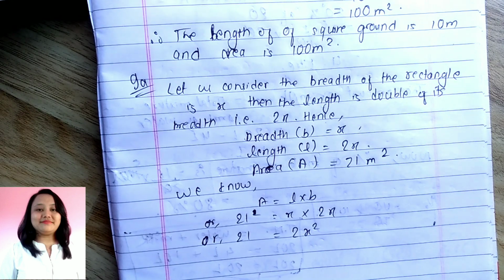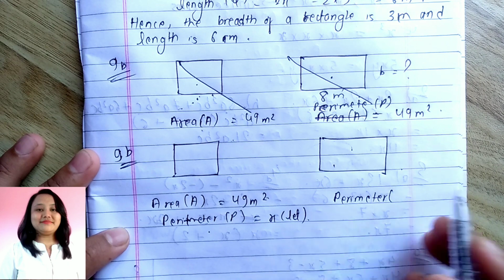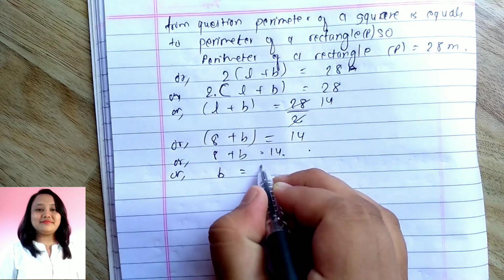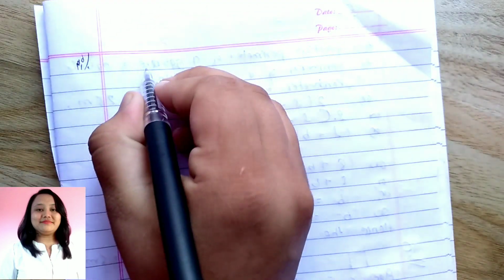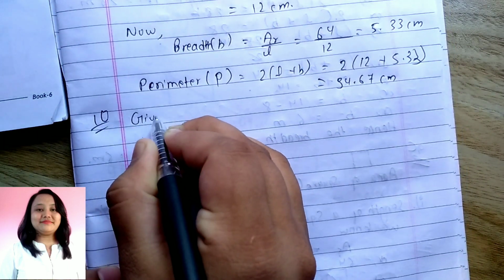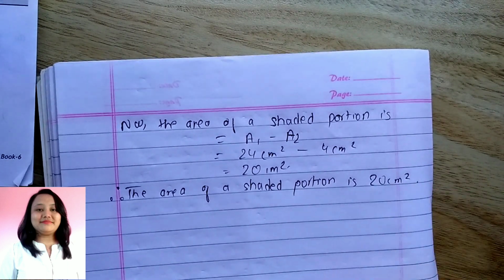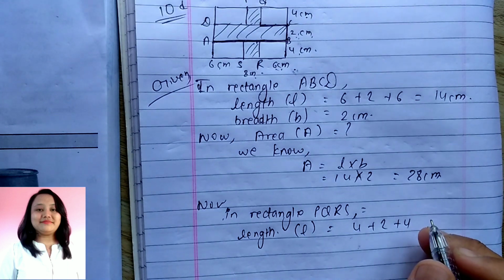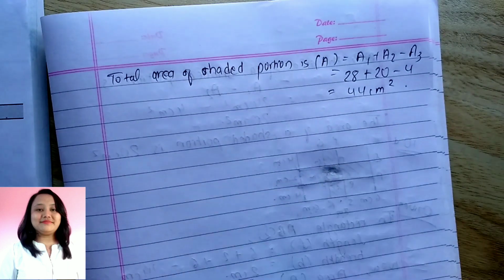Math | class 6| Unit 5, Ex: 5.2, Area, Lecture 2|Area of irregular object|Math Online class in Nepal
Welcome to Little Flower School presents Math | class 6| Unit 5, Ex: 5.2, Area, Lecture 2|Area of irregular object|Math Online class in Nepal

Know about : Math, class 6, Unit 5, Ex: 5.2, Area, Lecture 2, Area of irregular object, Math Online class in Nepal, Perimeter, area, volume, Perimeter of triangle,  Perimeter of Rectangle,  Perimeter of square,  Perimeter of any figure, Area of triangle, Area of Rectangle,  Area of square,  Area of any figure, square grids, formula to calculate area of rectangle, volume of cube, volume of cuboid, Area of shaded part, Little flower school, srijana tamrakar, maths online class